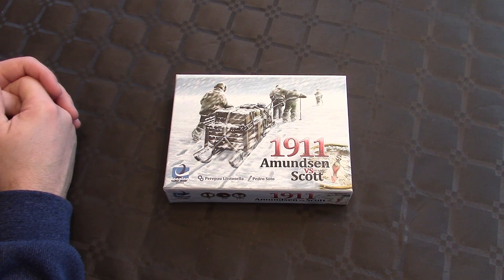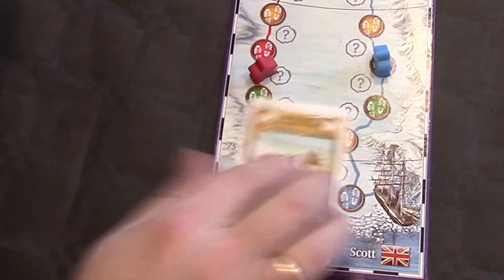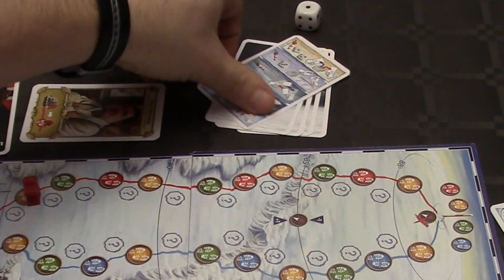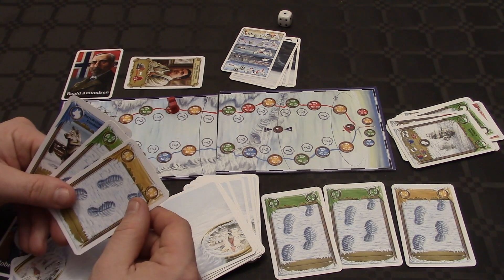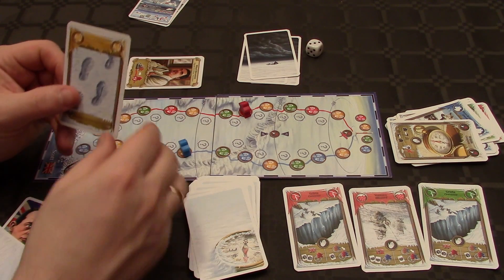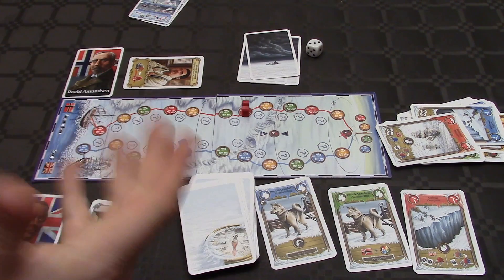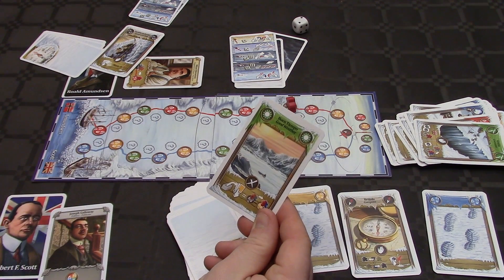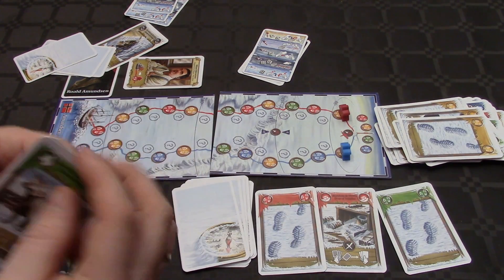1911 Amundsen vs Scott Play Through "To the Pole" Revised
This games deserves to be played right, so I decided to revisit the game with a revised play through. Hope you enjoy! As always I am happy to receive comments.